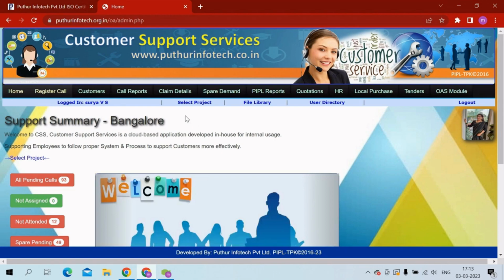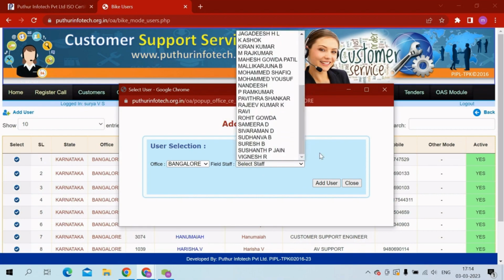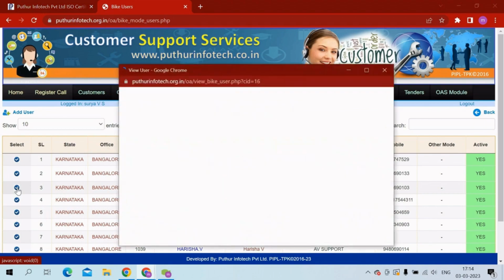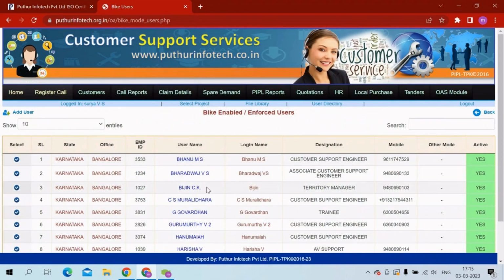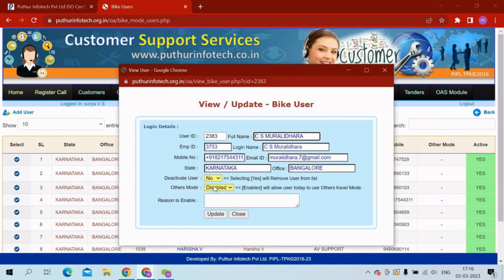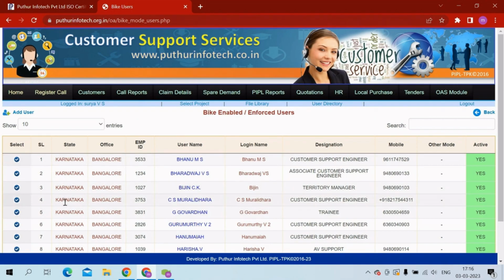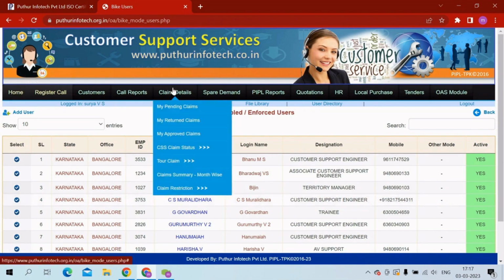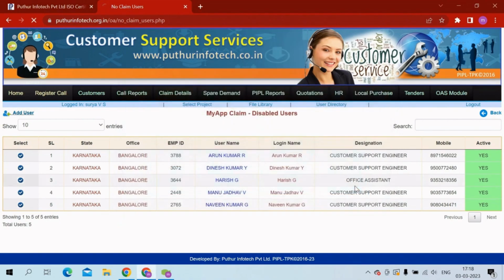CSS New Feature : Bike Enabled Users and Claim Disabled Users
PUTHUR INFOTECH PVT LTD. is an IT Infra Support and ONE STOP OFFICE SOLUTION Company with a committed and direct after sales support team. Our Corporate office is in Bangalore and Regional Offices are at Ahmedabad, Bangalore, Cochin, Chennai, Delhi, Mumbai, Hyderabad, Kolkata and associate offices across India. Onsite project implementation and after sales support can be provided anywhere in India.

We are an ISO 9001:2015, ISO 20000-1 & ISO 27001 company which maintain the highest level of quality in all our activities. we help the enterprises across multiple industries to manage and use the technology in office to improve the performance of their business.